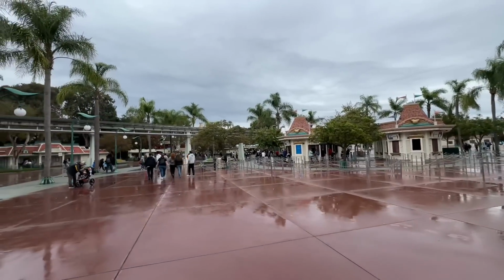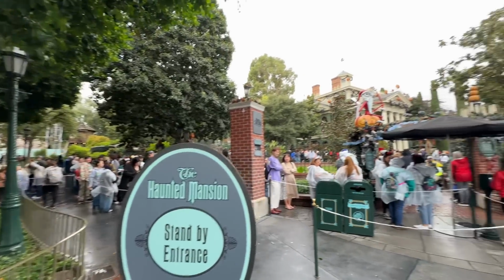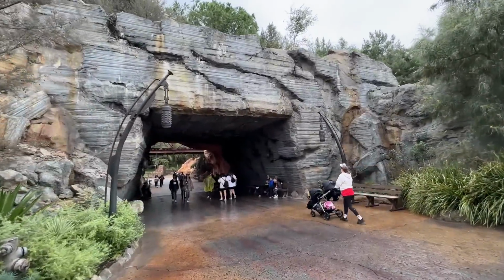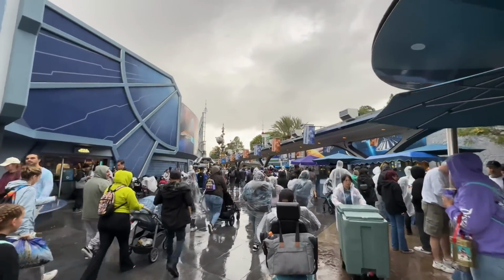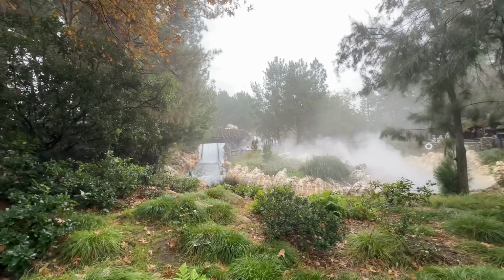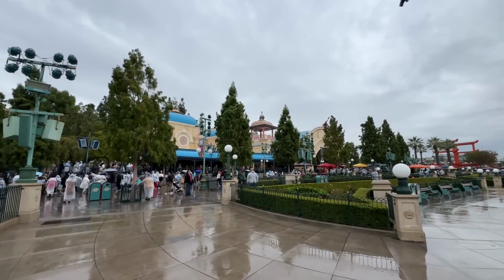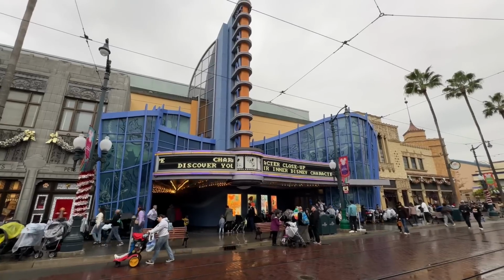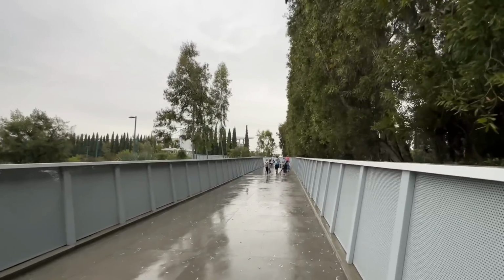NEW Disneyland Resort Updates You May Have Missed! Holidays, Downtown Disney & More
I have a new Disneyland Resort update video for you today covering all the latest around the property.

- Dylan